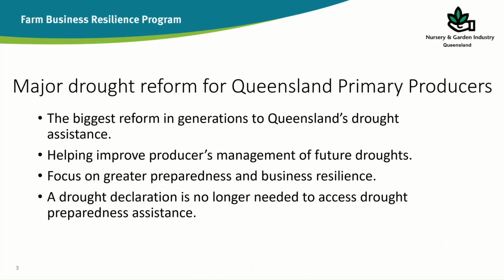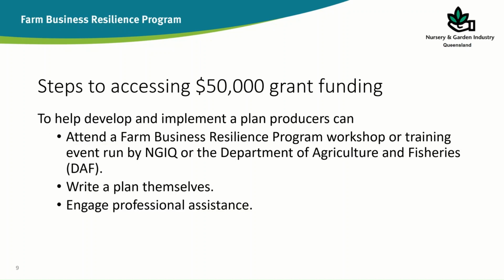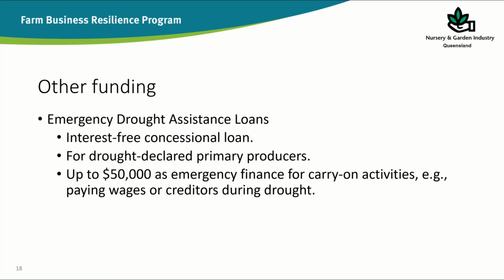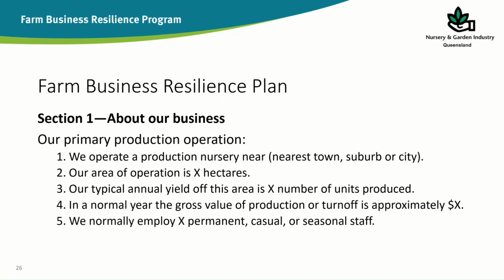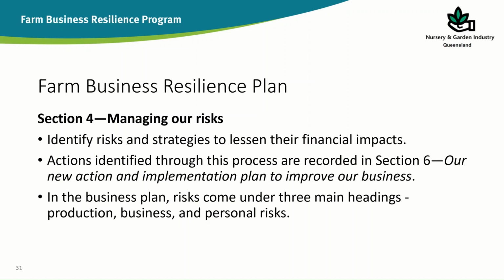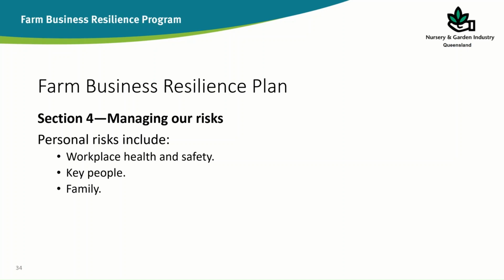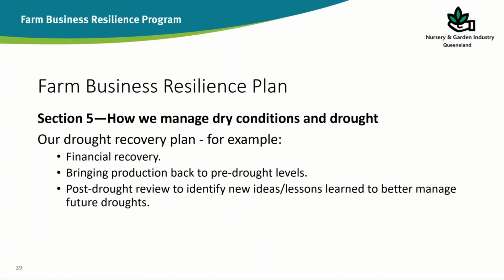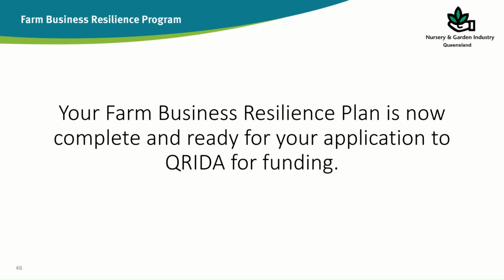Farm Business Resilience Program 2024 update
In this webinar you’ll learn about the recent changes to drought funding and assistance programs, and how to complete a Farm Business Resilience Plan then submit it as part of an application for funding under the program.